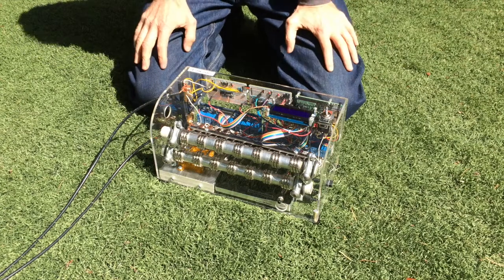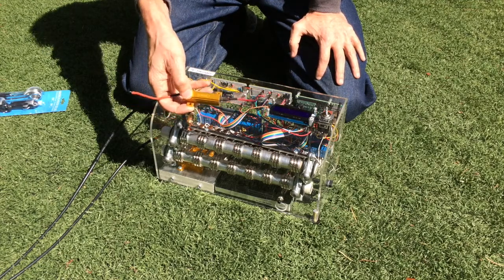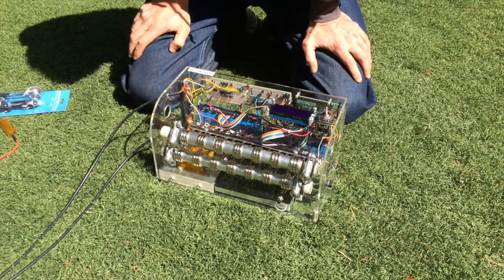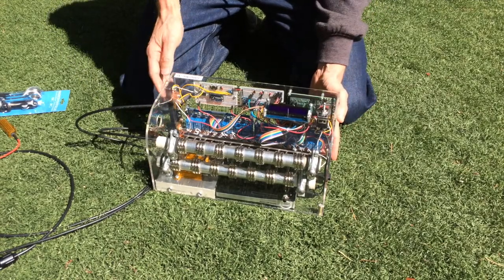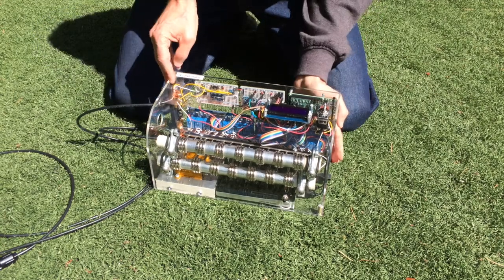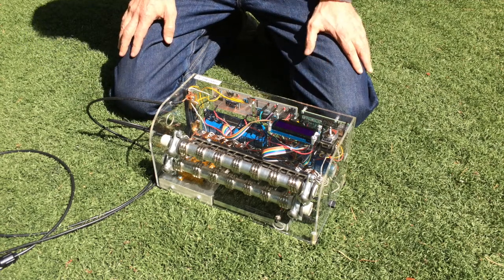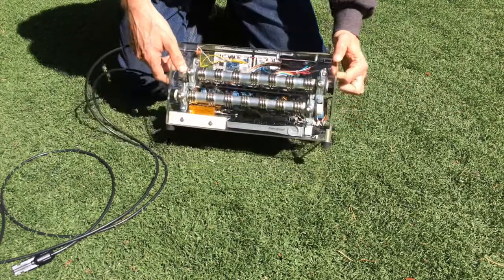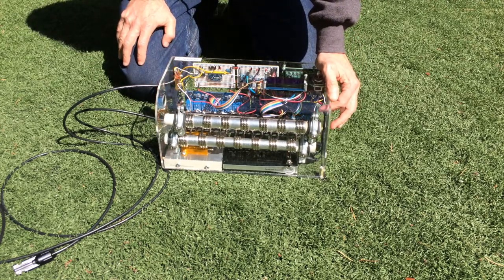IV Swinger Design and Construction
Please watch the "IV Swinger Demo" video before this one. This is a high-level overview of the design and construction. It's just a show-and-tell with me and the box. If I talk too slowly for you, increase the playback speed in "Settings"; it works pretty well and I won't be offended! I will also post some "chalk talk" videos where I'll walk through some drawings and schematics, for those few of you who are interested in even more detail.